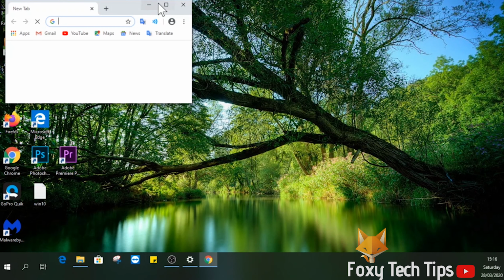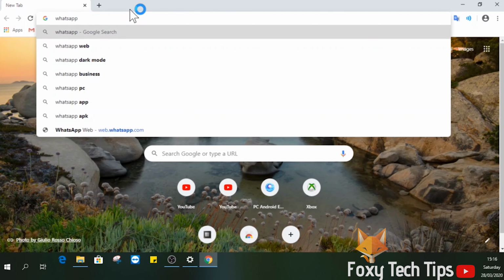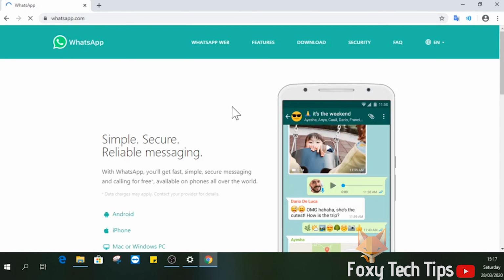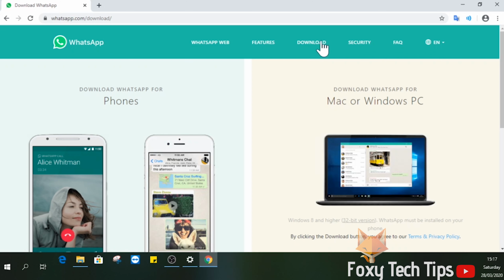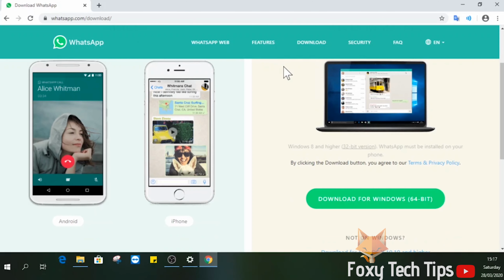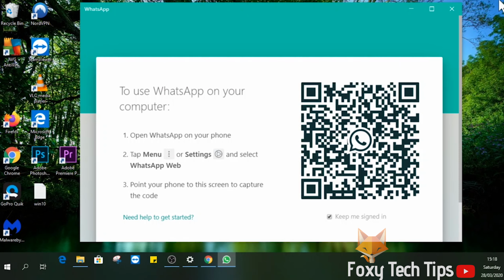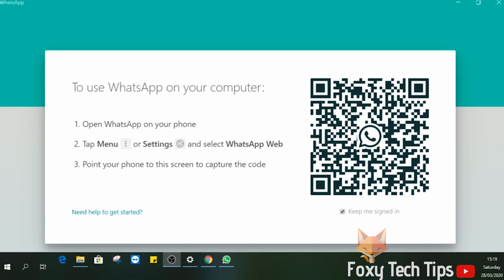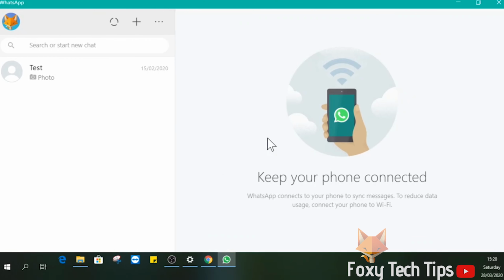How To Get WhatsApp on PC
Easy to follow tutorial on installing WhatsApp on your Windows PC or Mac. Learn how to use Whatsapp on your PC instead of your phone now!

Steps:

- While Whatsapp will work on a PC, it will only work if you are logged into a WhatsApp account on your phone already.

- On your PC open up a web browser and go to whatsapp.com

- Click on the download button from the top menu.

- Now select download for windows.

- Launch the file once it's been downloaded and WhatsApp will start.

- Now you need to open WhatsApp on your phone.

- Tap the menu button and then choose ‘WhatsApp web’.

- You will then need to scan the QR code on the PC to sync the two apps.

- Once that's done you’ll be able to use WhatsApp on your PC like normal.